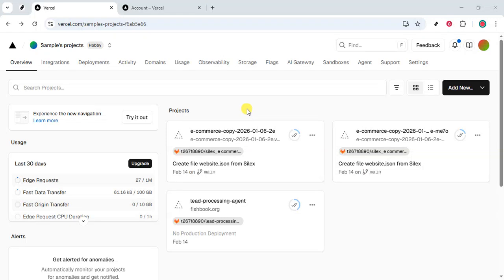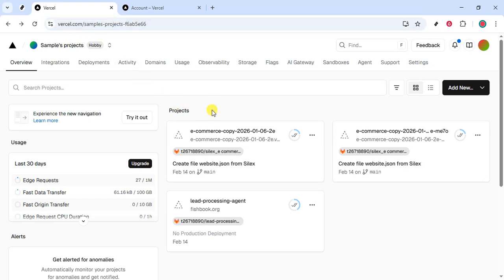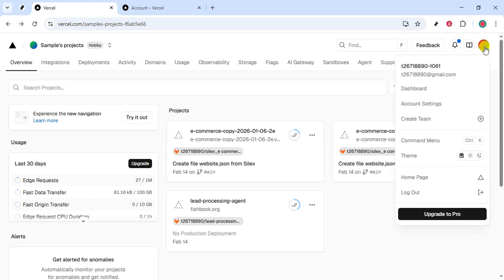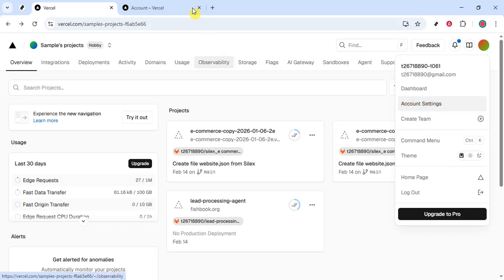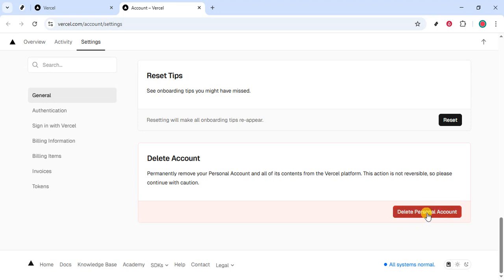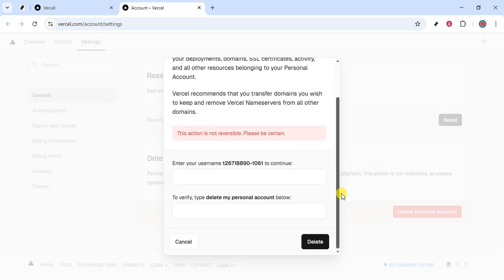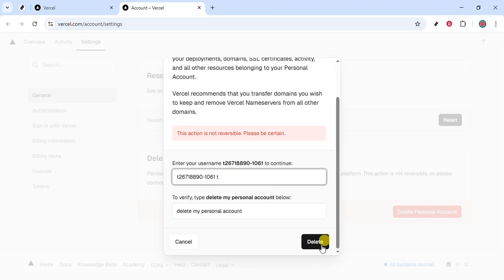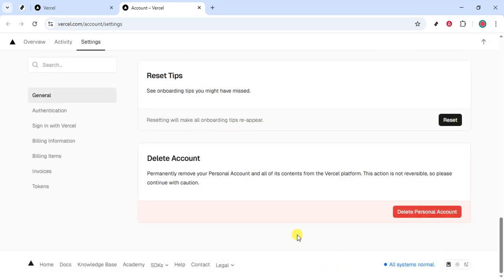How To Delete Vercel Account (2026) (Best Method)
If you’re looking for how to delete vercel account, this video will guide you step by step. I’ll show you the exact process for vercel account deletion using your vercel account settings inside the dashboard.

You’ll learn how to close vercel account properly, remove vercel account permanently, and check important sections like vercel billing settings before you deactivate vercel account. I’ll also explain how to delete vercel project if needed and how cancel vercel subscription works.

This simple vercel dashboard tutorial is perfect for anyone using a vercel hosting account and following a basic vercel tutorial. By the end, you’ll clearly understand how to delete vercel account safely and completely.